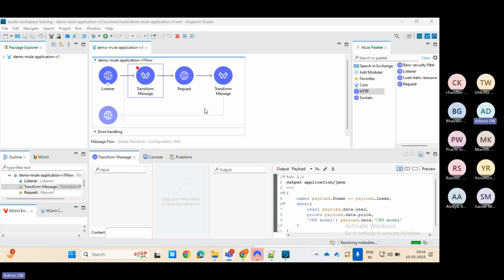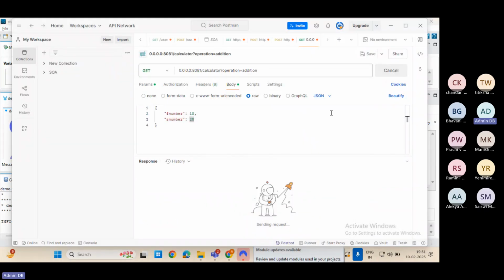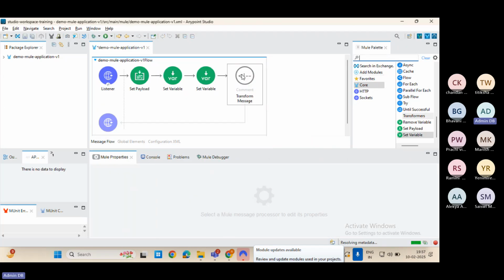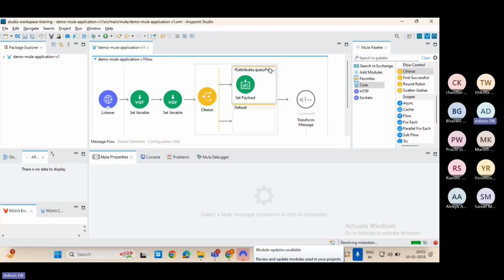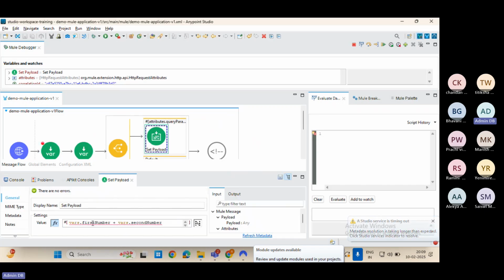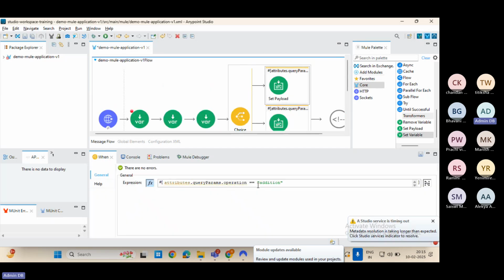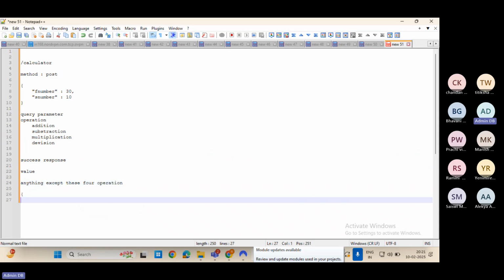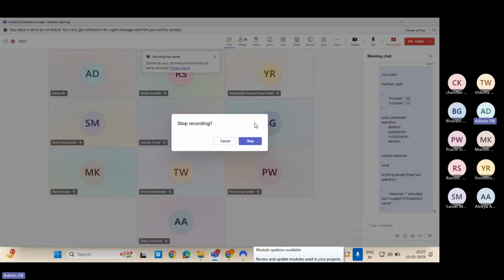MuleSoft Complete Concept Advance Learning 20250210 194449 Meeting Recording